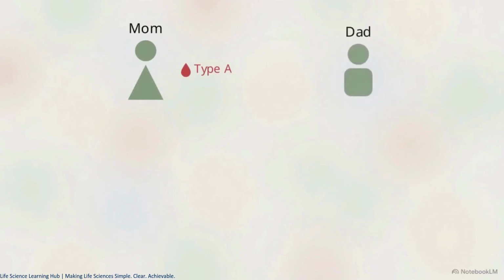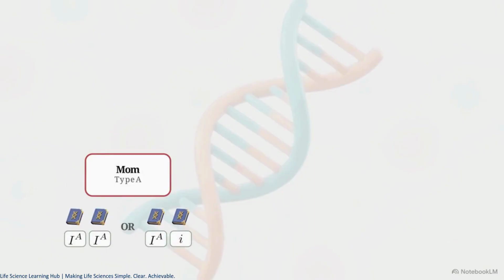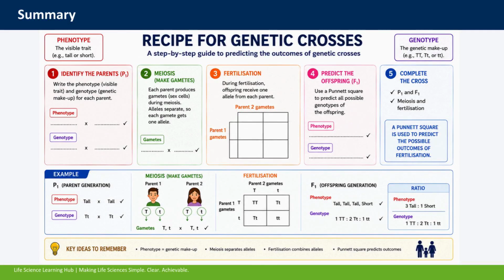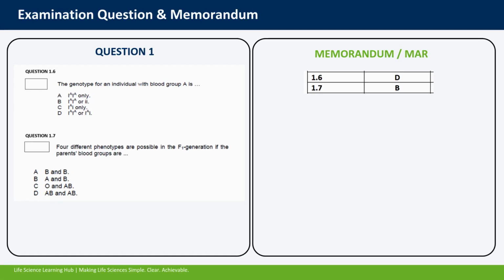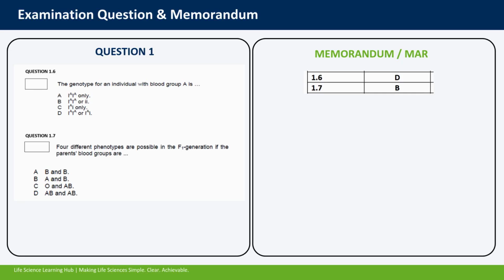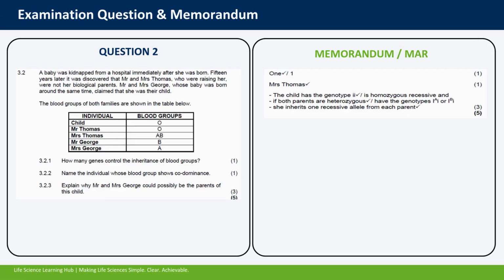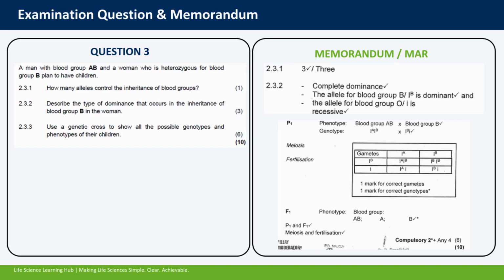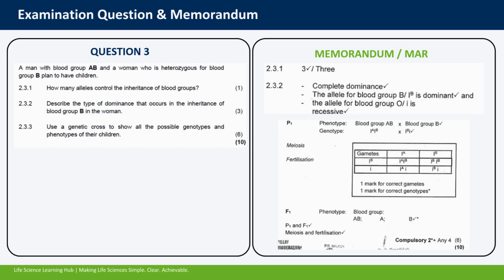Blood Groups Genetics Revision | Grade 12 Life Sciences CAPS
In this lesson, we briefly revise the key Blood Group concepts before working through past paper questions step by step.

✅ We identify common question patterns
✅ We explain memo wording and mark allocation
✅ We show learners how to answer for maximum marks

Topics covered:
🩸 Blood Groups
🧬 Genetic Crosses
🧬 Co-dominance
🧬 Dominant & recessive alleles
🧬 Parent and offspring blood groups